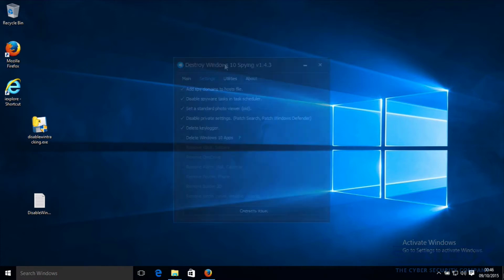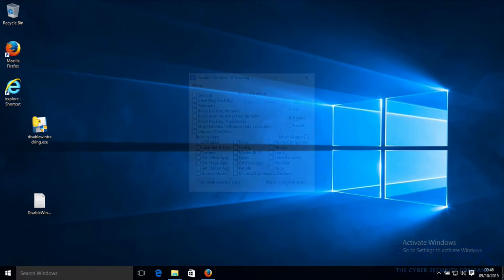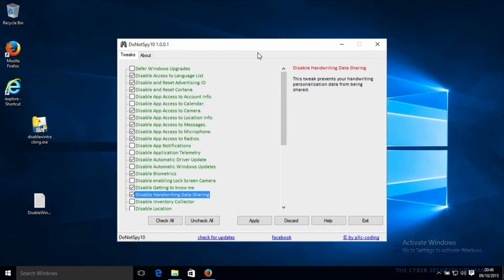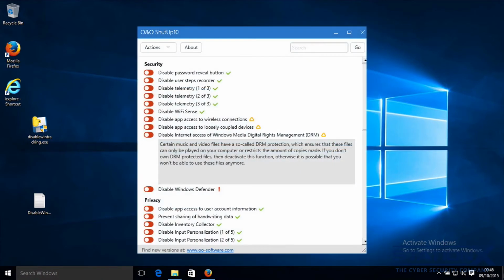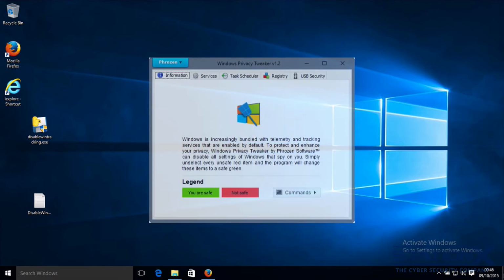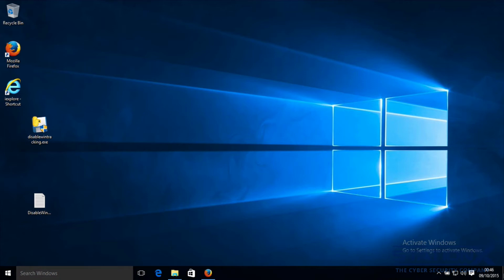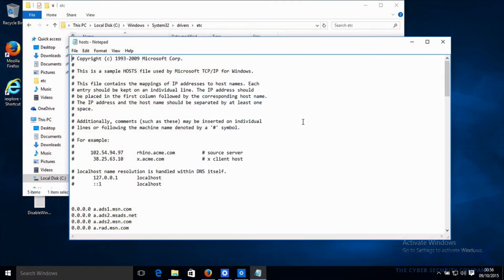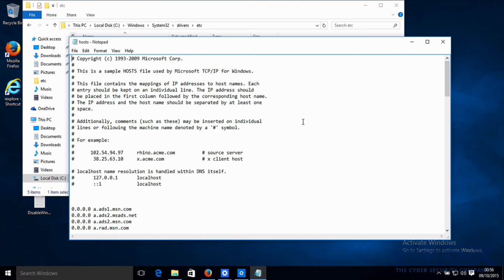054 Windows 10 Disable tracking automatically